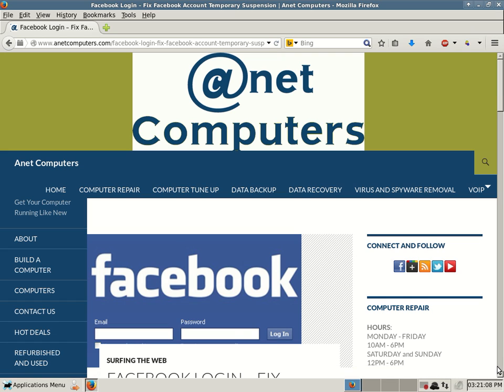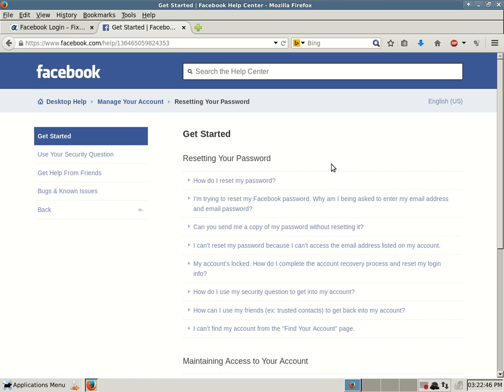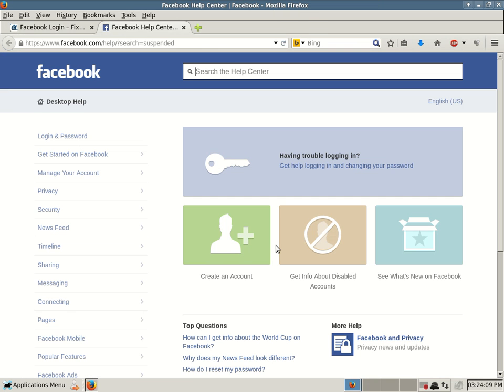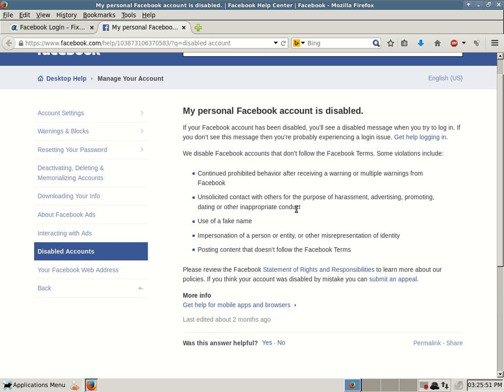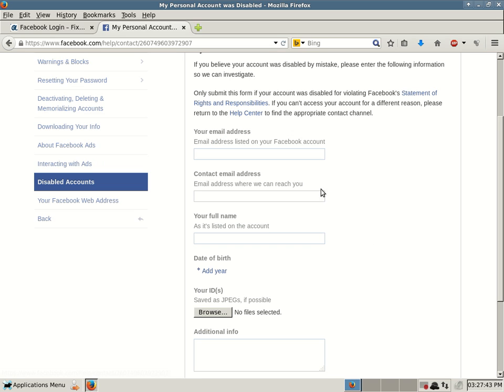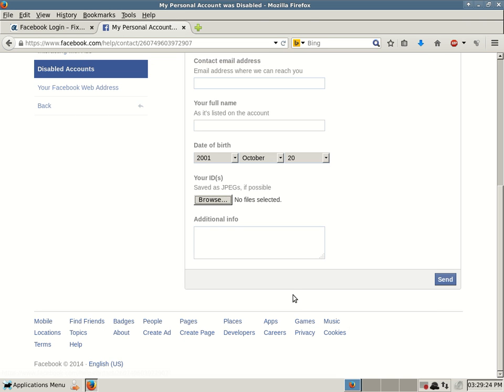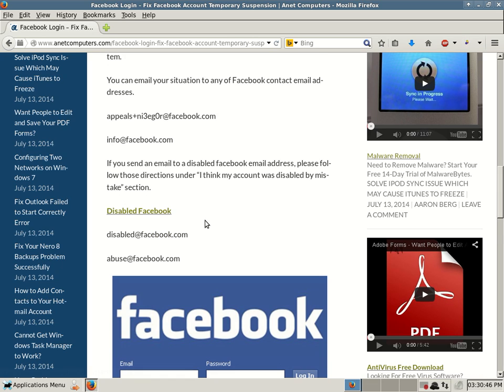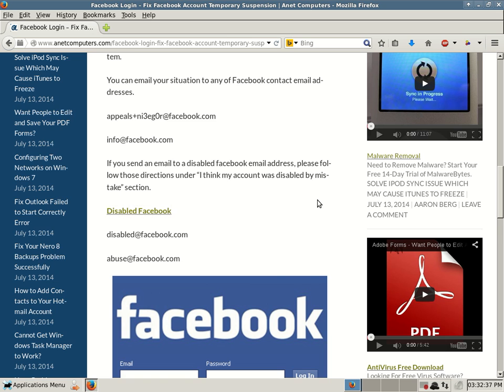Facebook Login - How to Fix Facebook Account Temporary Suspension